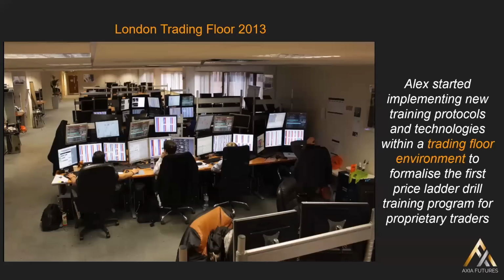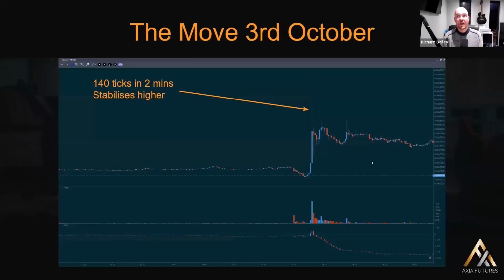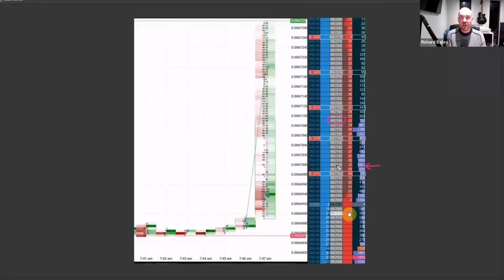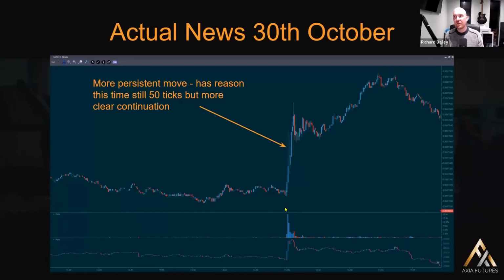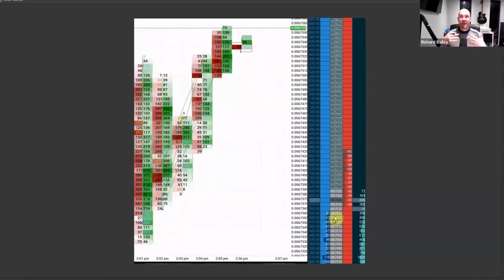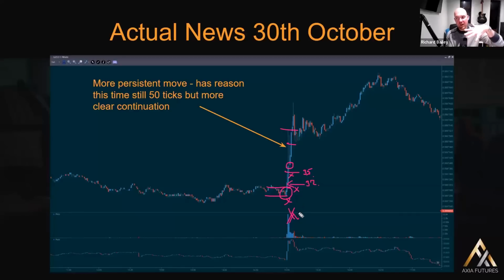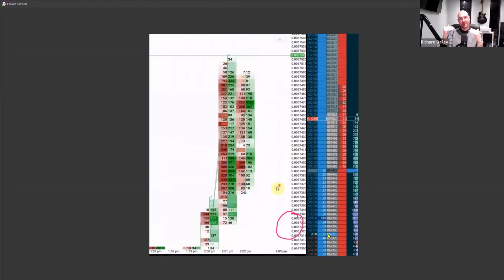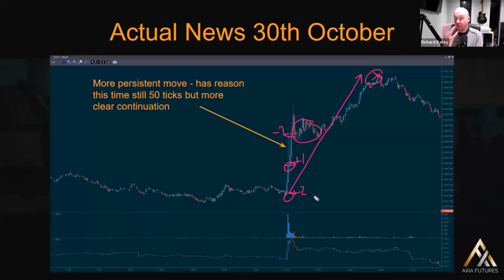How to trade moves with the "Volatility Scalping" Technique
Outstanding trading workshop!

I might be a bit biased, but I must say this workshop was truly remarkable. And just to add another adjective to the mix, it was brilliant!

Here's an overview of the key points covered:

How can you trade based on news releases or without knowing what the news is?

- Real-life trade examples in the Yen futures market - How to interpret order flow and how to take advantage of the volatility created with or without news.
- Recognizing changes in speed, the increase in order volume, and the size of orders.
- Identifying small subtleties that signal the beginning of a move, its continuation, or a potential reversal.
- Techniques for entering fast-moving markets and effectively scalping around volatility.

And be sure not to miss the Q&A session following the workshop, where Richard answers attendees' questions and shares an analogy likening a chart to a roadmap – an invaluable insight!